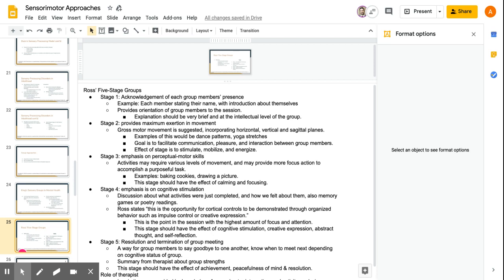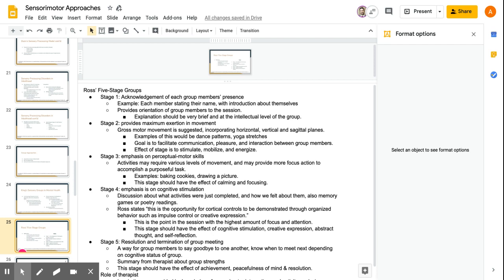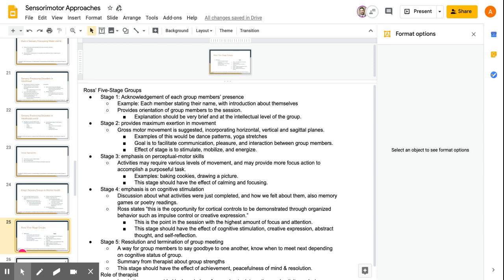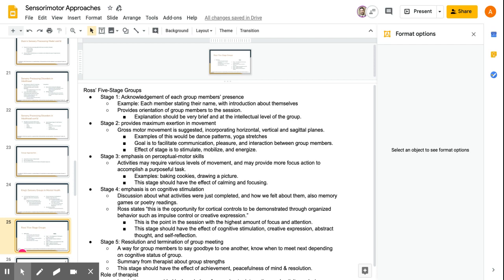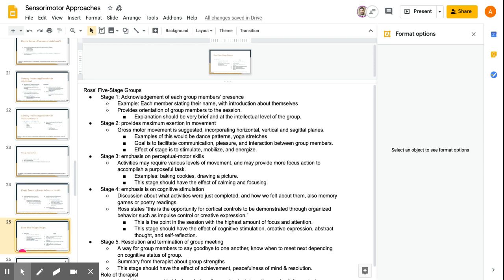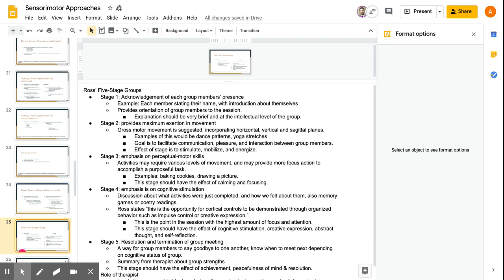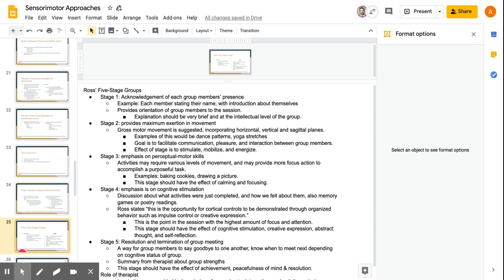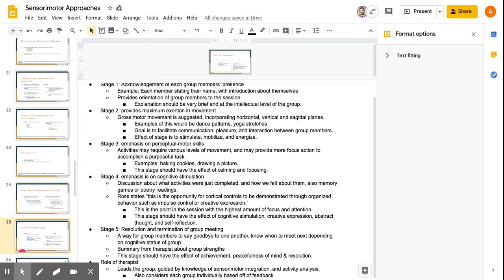Sensorimotor Approaches - Google Slides